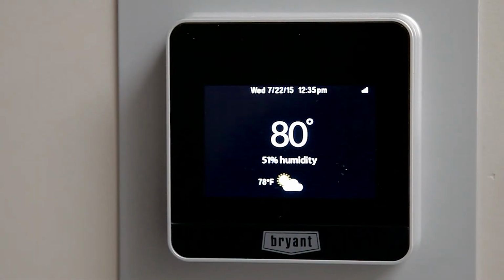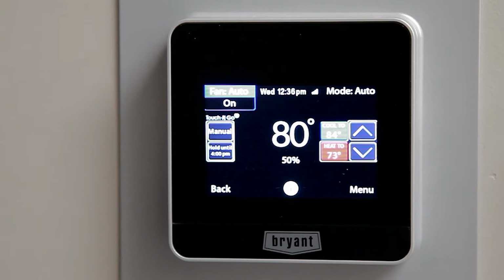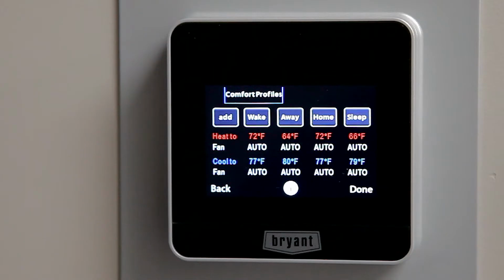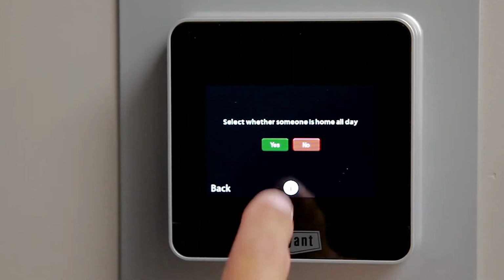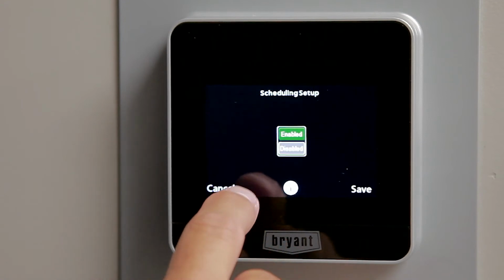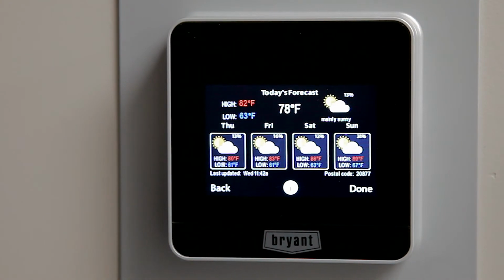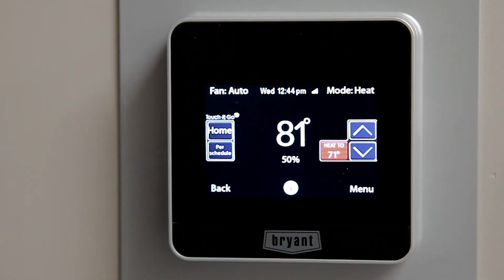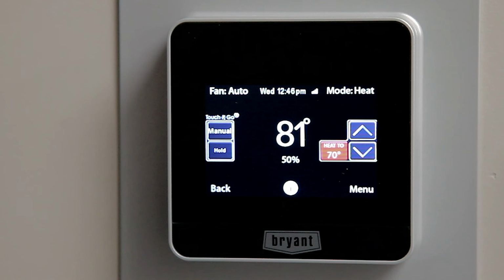Housewise Thermostat Setup Guide | GAC Services | Gaithersburg, Maryland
Your Housewise Programmable Thermostat from Bryant is Wi-Fi ready and features an interactive touchscreen. Our setup guide will teach you how to adjust your heating and air conditioning settings, preset temperatures for each day of the week, and give you live weather updates in your community.

Based out of Gaithersburg, MD, GAC Services is a residential cooling, heating, and electrical contractor setting new standards in the Maryland HVAC and electric market. Since 1970, we’ve developed a strong reputation for providing the Montgomery County and Frederick County areas with reliable cooling and heating services. In 2014, we expanded our service offerings to include electrical services—allowing us to offer our customers the same great service in a new area of business.